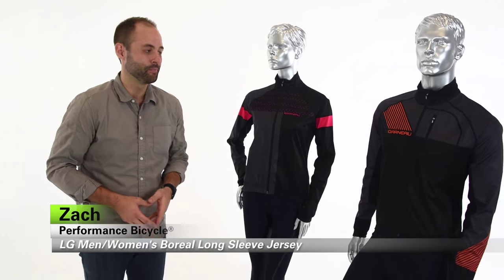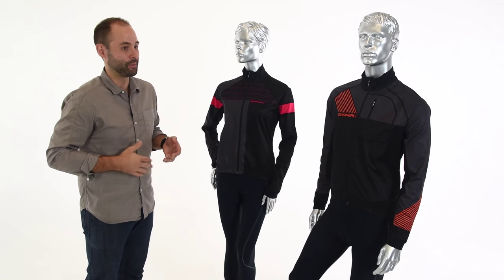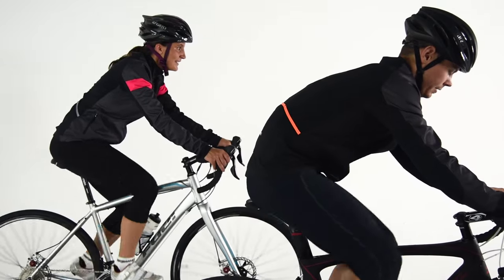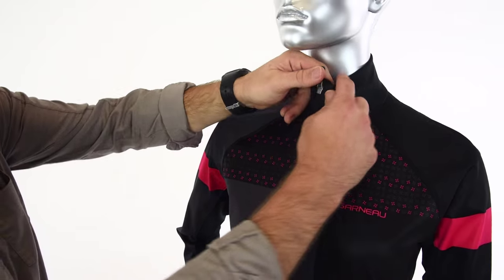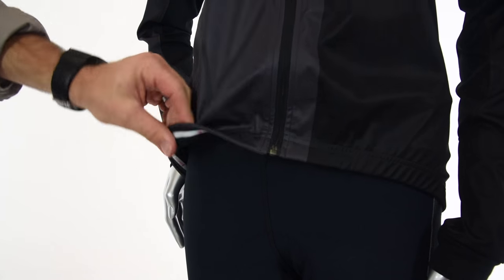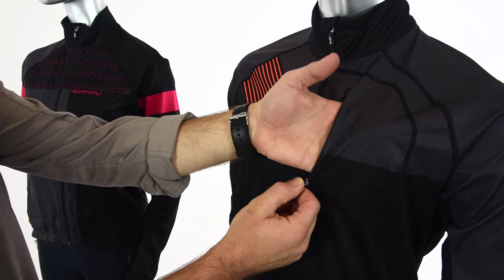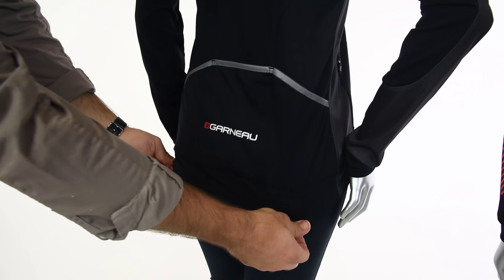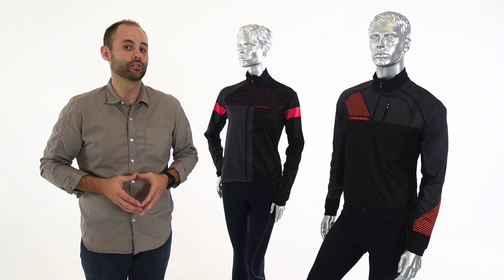Louis Garneau Men's and Women's Boreal Long Sleeve Cycling Jersey Review by Performance Bicycle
The Louis Garneau Boreal Jacket brings you the best of both worlds in a single garment. It takes the windproof, waterproof properties of a jacket and combines them with the warmth and moisture-wicking properties of a good thermal jersey to keep you warm but without causing you to overheat.